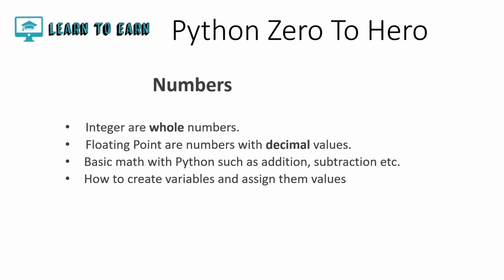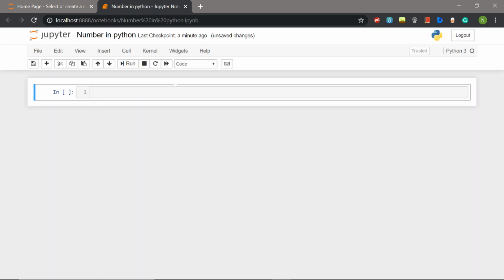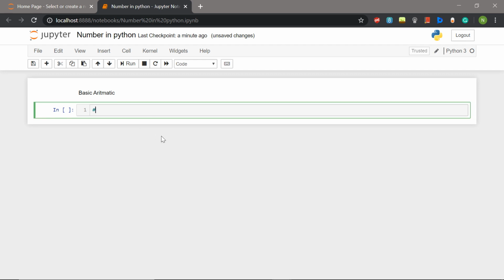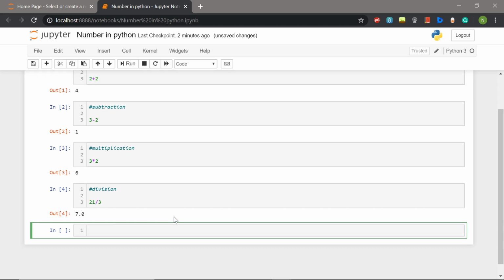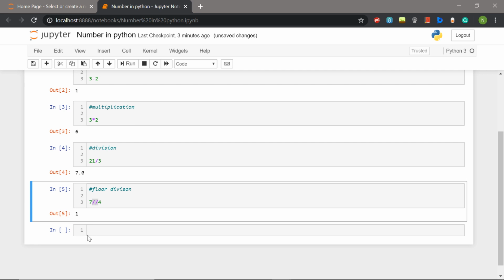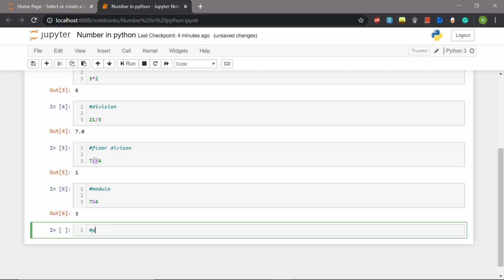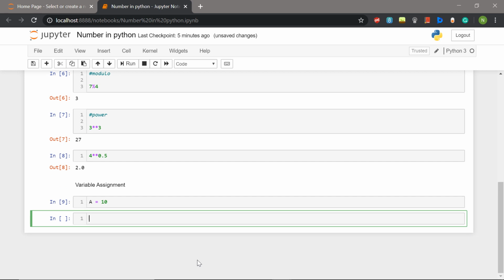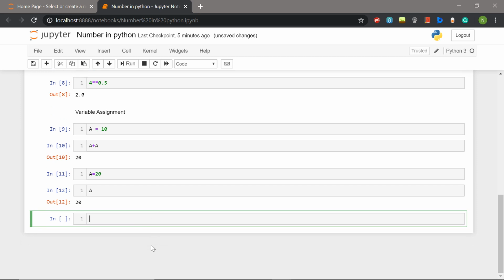Understanding Numbers in Python.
Although math and computer programming aren’t as correlated numbers are an integral part of any programming language, and Python is no exception.